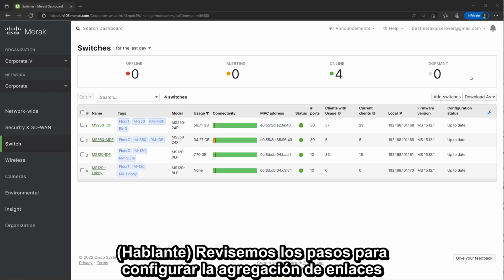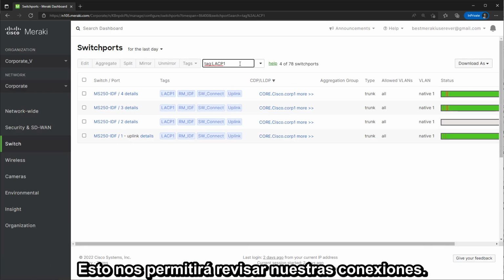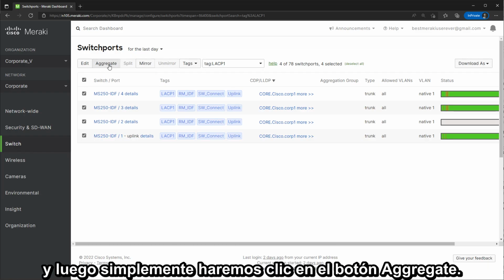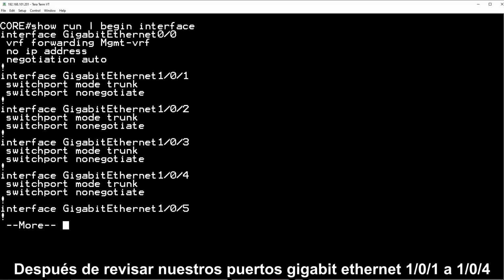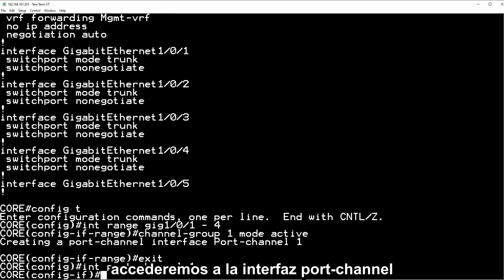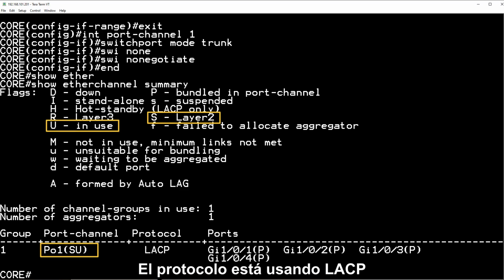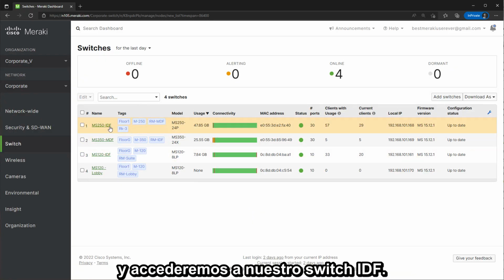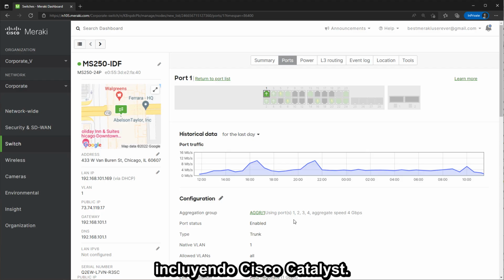Configurando agregacion de enlaces entre Switches Meraki y Catalyst